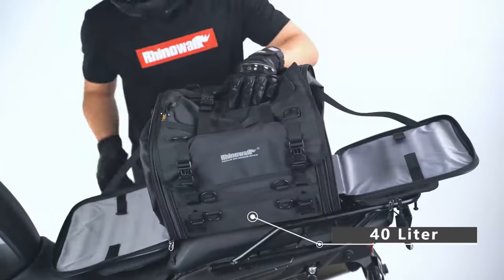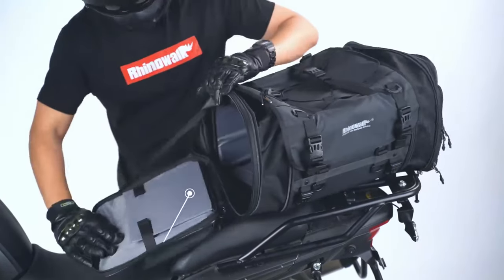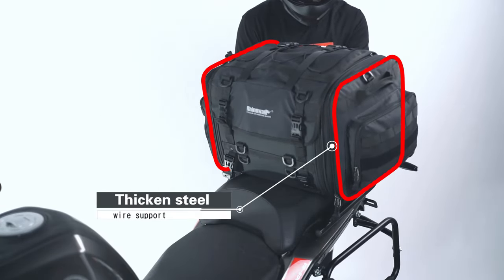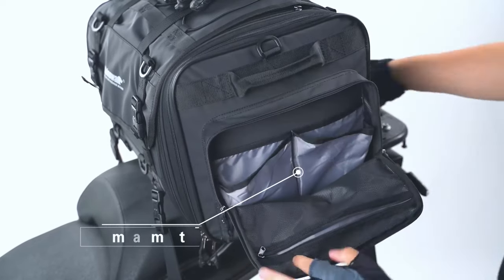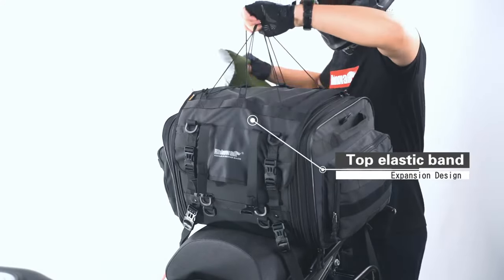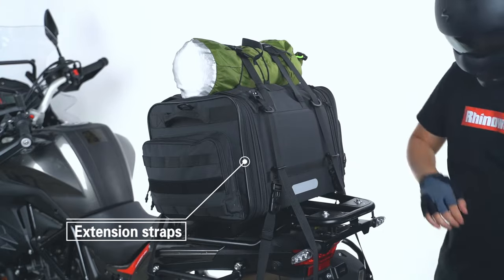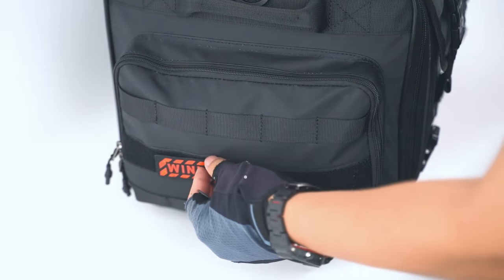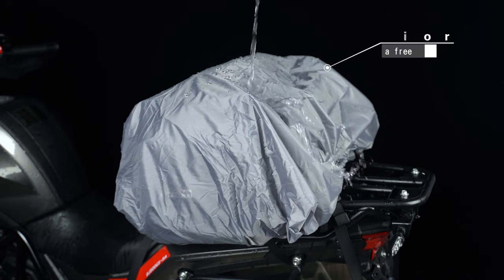Rhinowalk Motorcycle Bag 40-60L Waterproof Rear Tail Bag Travel Luggage Expandable Moto Seat Bag